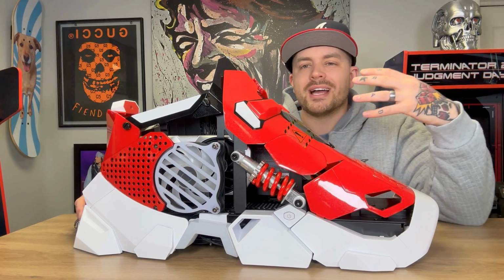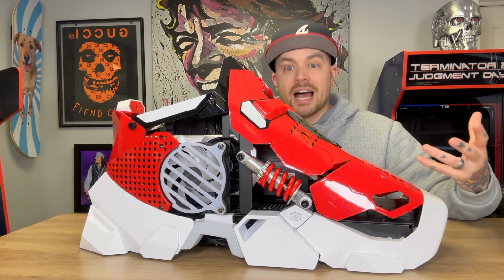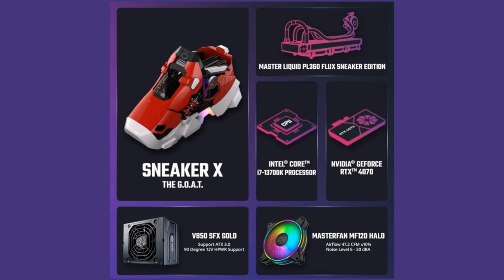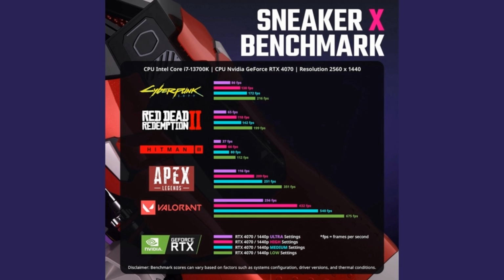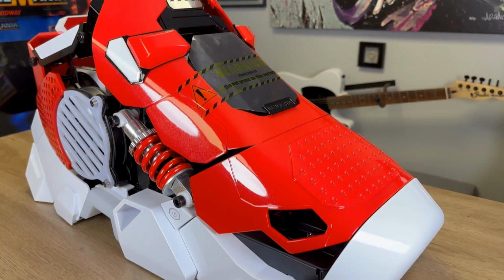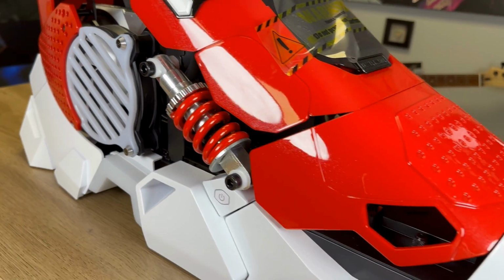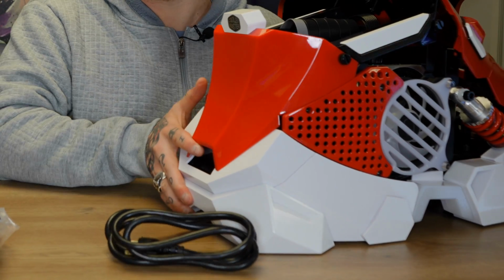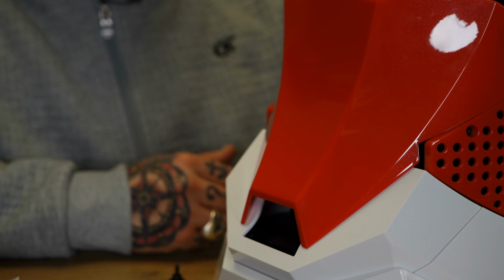MASSIVE Shoe OR High End Gaming PC !? The Sneaker X From Cooler Master is ... INSANE!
In this video I test out the Sneaker X Gaming PC from Cooler Master!